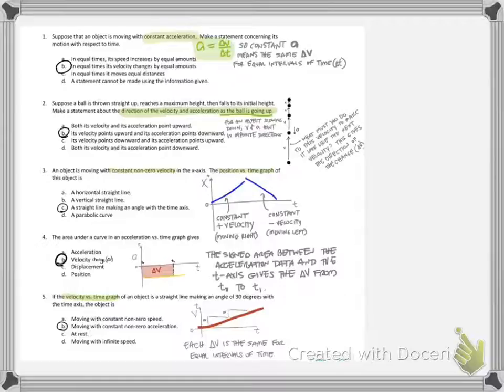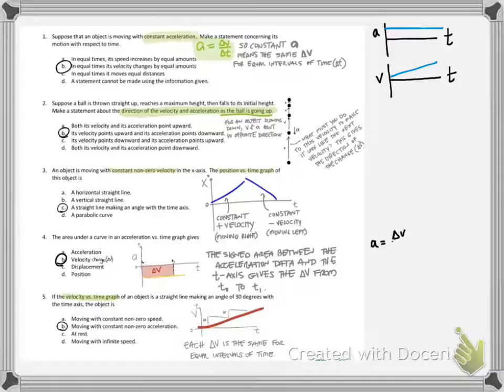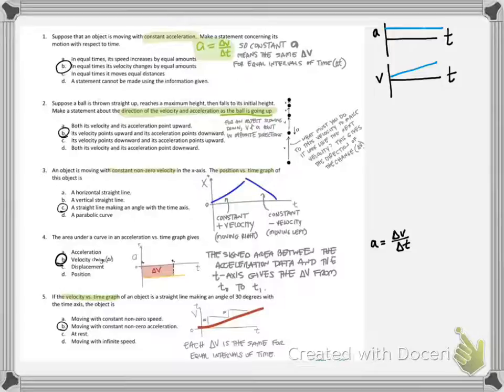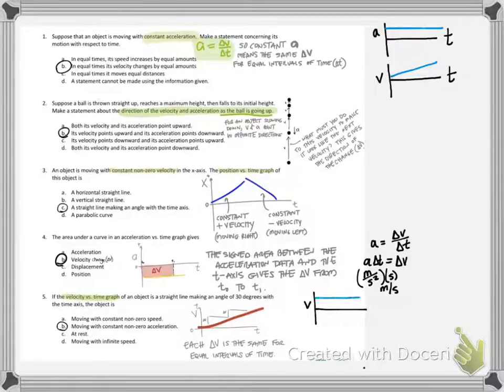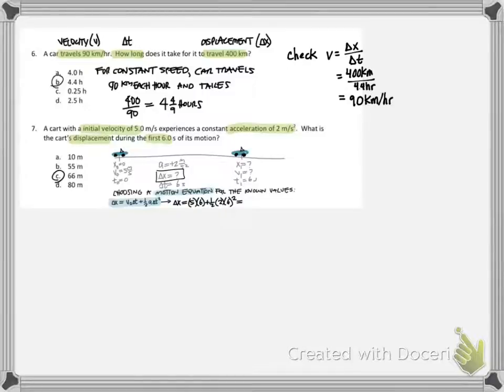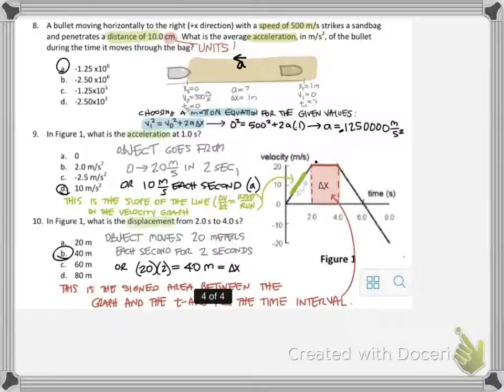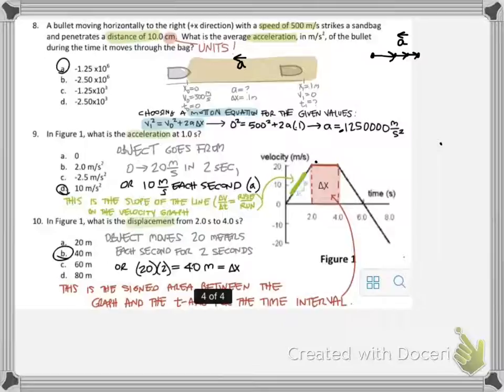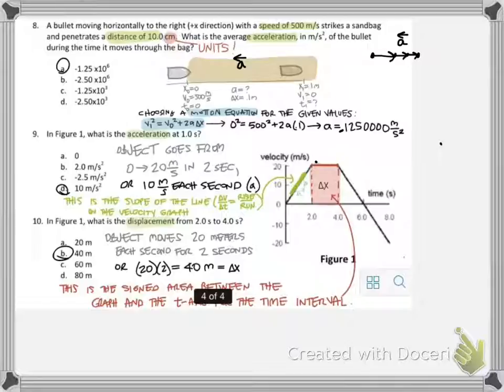Motion exam review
Physics 1D motion exam review.